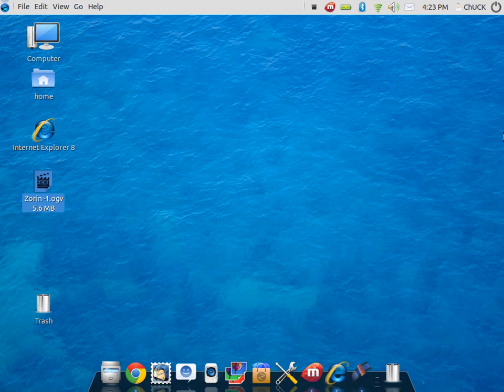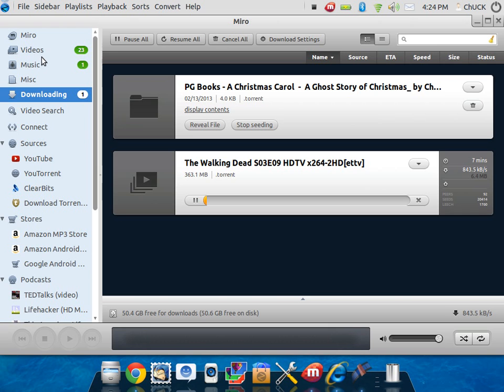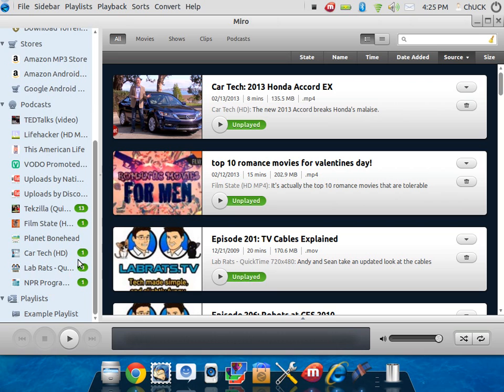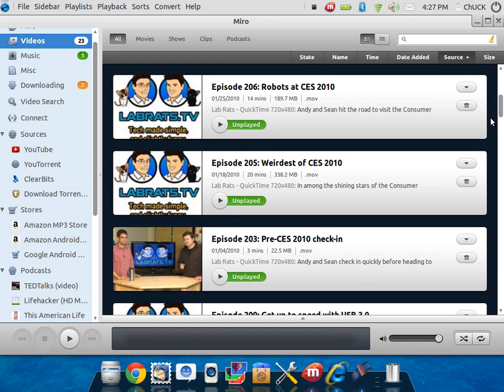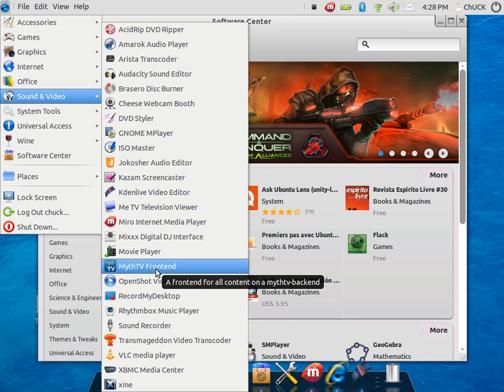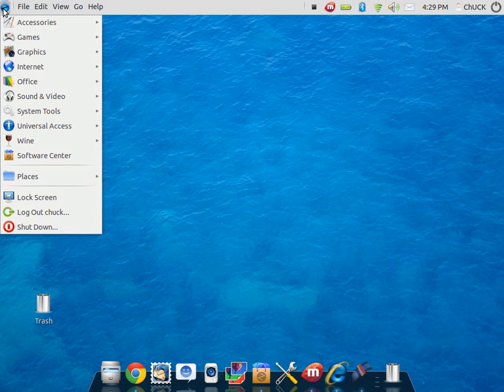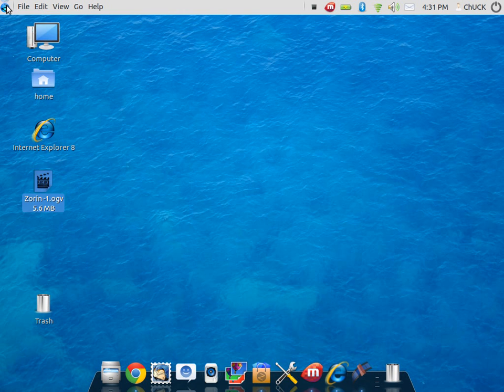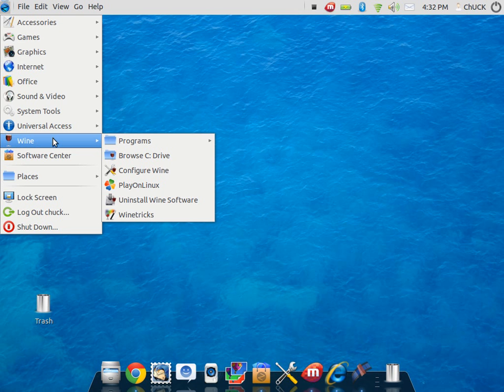Zorin is better than Windows 8 as a desktop OS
Why is Zorin better than windows 8 as a Desktop OS? We will explain why.